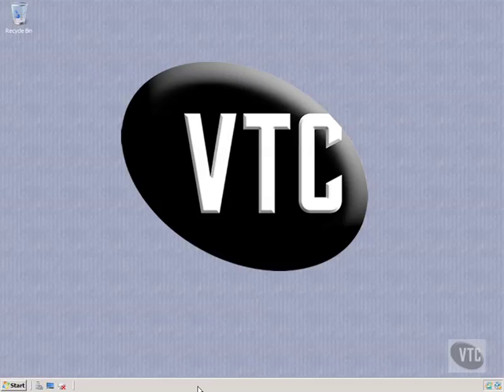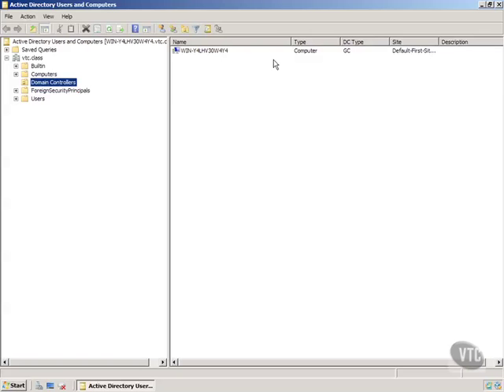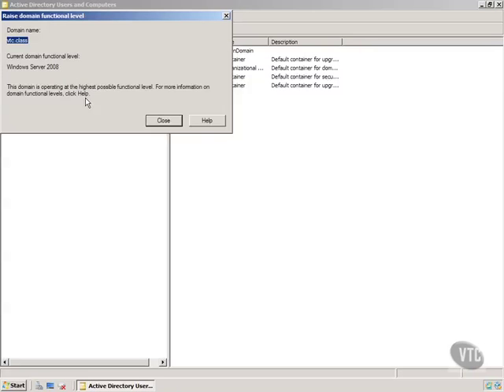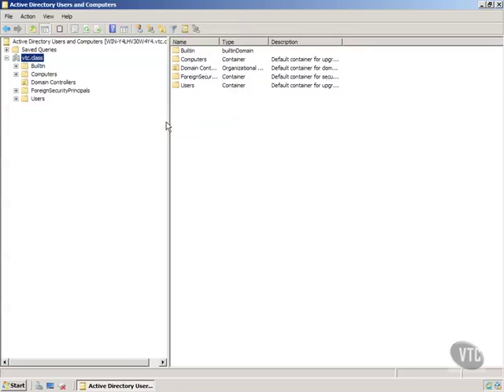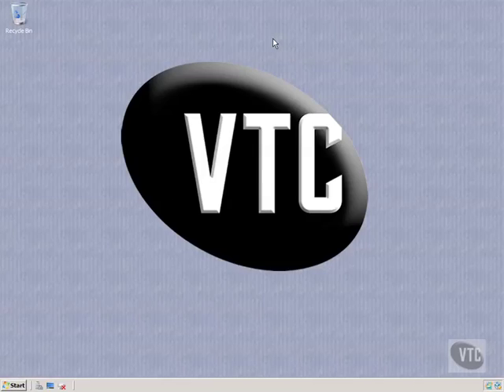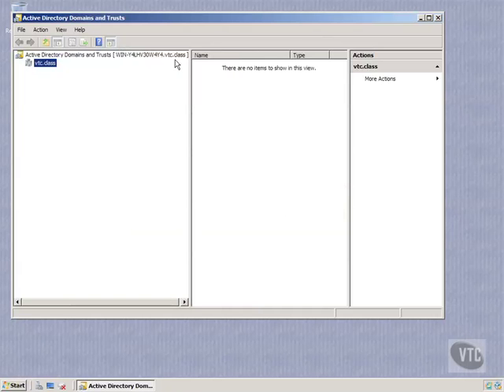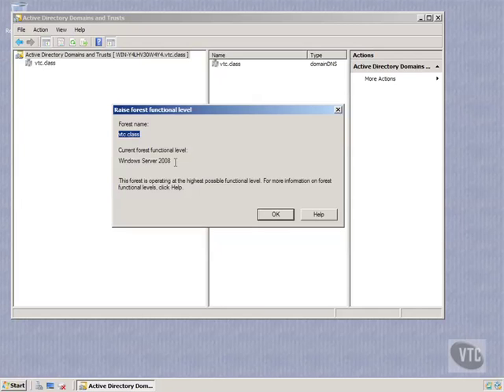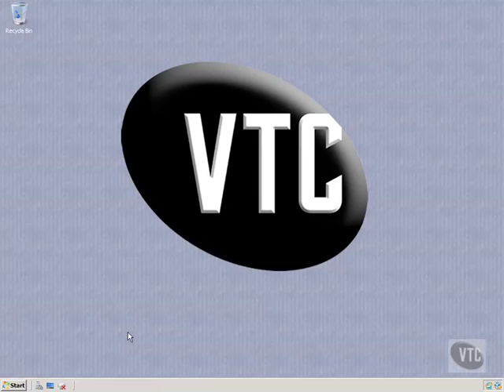02 11 Raising The Domain Functional Level